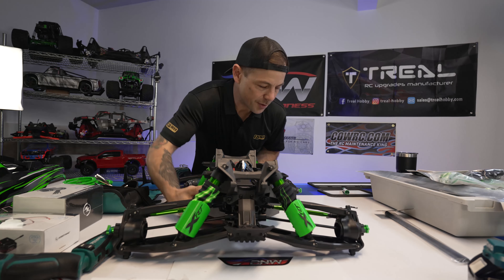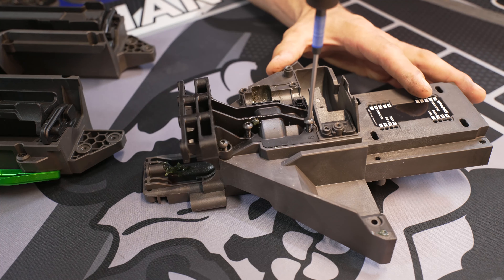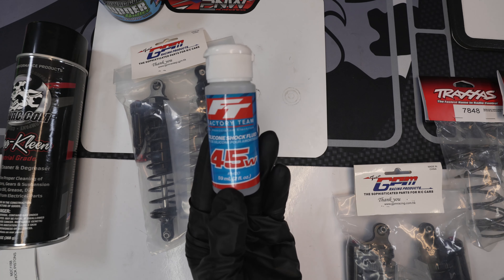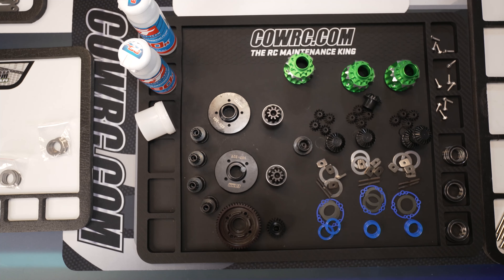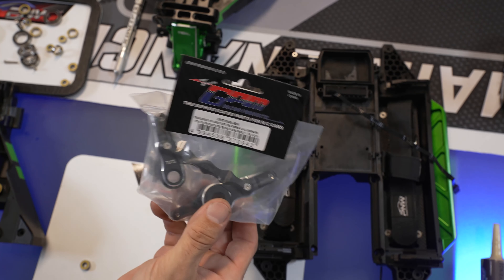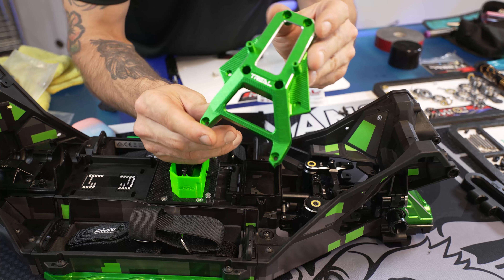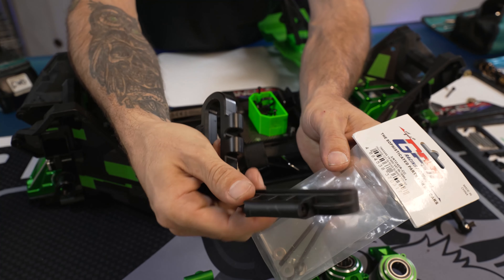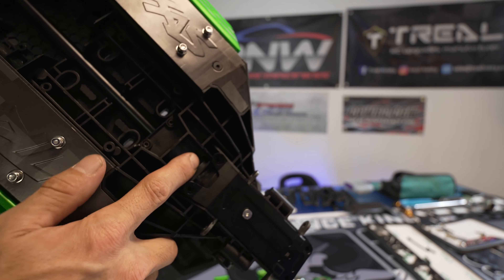🤑1 MILLION $$$$ TRAXXAS XRT 8s FULL PNWRCMADNESS GPM TREAL ALUMINUM 33LBS BUILD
Welcome back to the channel everyone. For those who are new to the channel, thank you for stopping by. It really helps me ALOT!!! These videos are a TON of work. THANK YOU SOOOOO MUCH

In this quiet long video, I will show you guys a fully modified TRAXXAS XRT 8s custom build. This truck was built for a friend out of Texas and he really wanted something beefy and fast. So we added every last piece we could fit on the truck. Using pnwrcmadness upgrades gpmracing upgrades and treal 7075 aluminum upgrades, we turned this stock XRT into a 33 pound HULK size rc car basher.

I forgot the motor and esc combo in the video. I ended up going with the hobbywing Max5 g2 and the Hobbywing 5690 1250kv brushless motor.
I used the Pnwrcmadness black HD mount and a green pnwrcmadness esc caddy. Also a first for me using wire loom. What a pain in the butt that is.

Links below for parts of this awesome build

--Pnwrcmadness HD Aluminum Motor mount XRT and XMAXX link

-- 7075 T6 GPMRacing Bash bar link